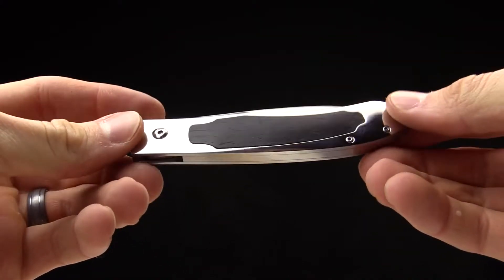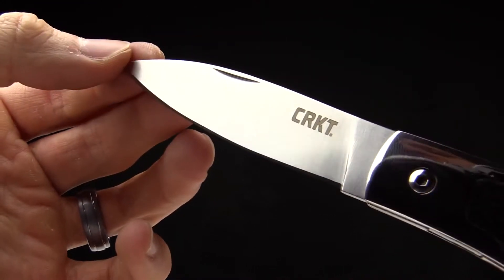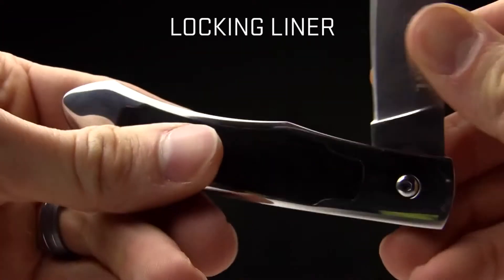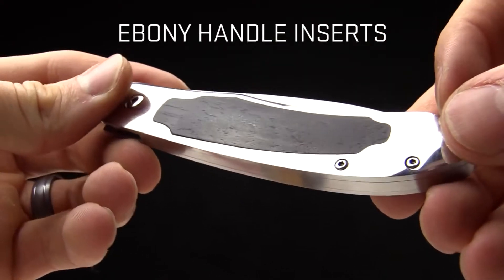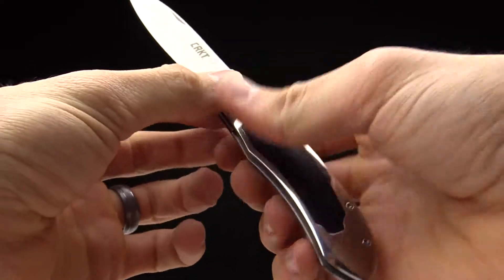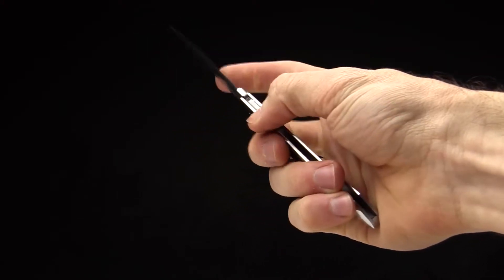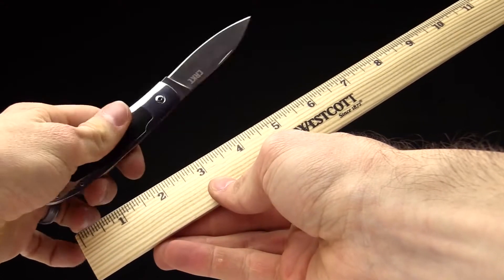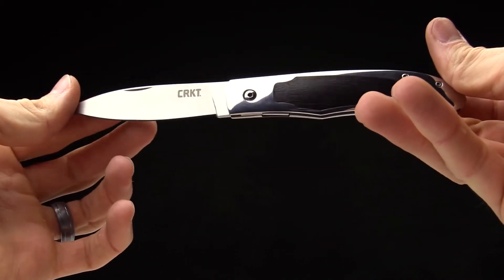CRKT - Vowmes Northcliffe Wood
- Vouwmes Northcliffe Wood van het merk CRKT verkrijgbaar bij Etrias